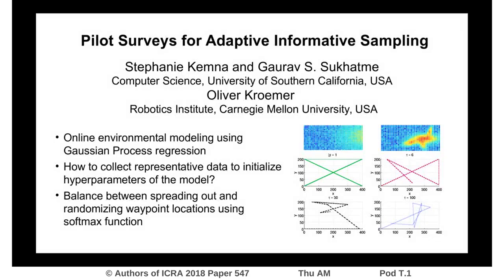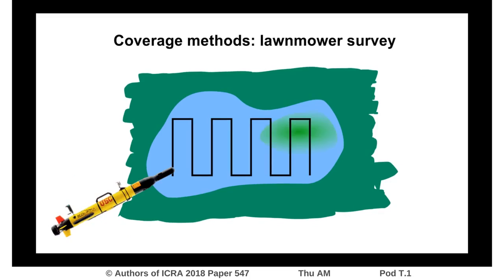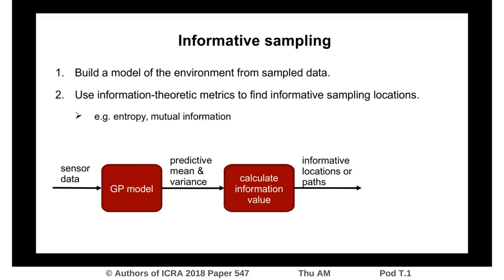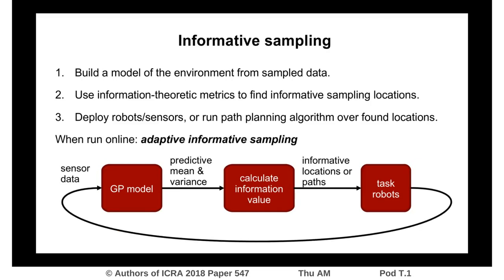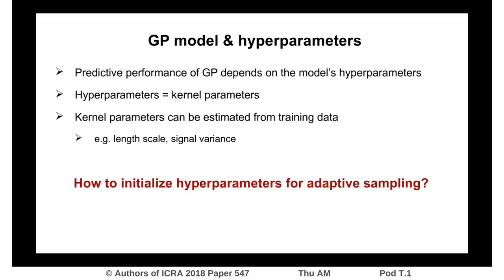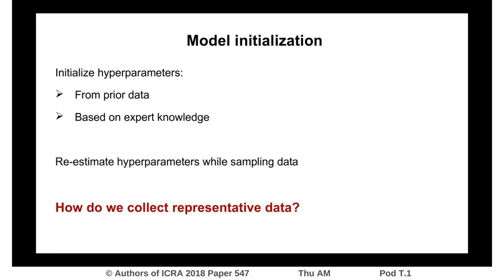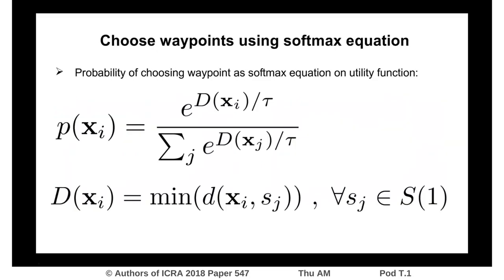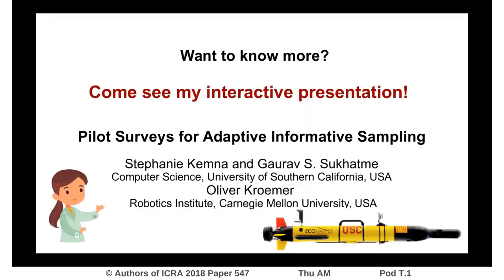Pilot Surveys for Adaptive Informative Sampling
Interactive Session Thu AM Pod T.1
Authors: Kemna, Stephanie; Kroemer, Oliver; Sukhatme, Gaurav
Title: Pilot Surveys for Adaptive Informative Sampling

Abstract:
Adaptive sampling has been shown to be an effective method for modeling environmental fields, such as algae concentrations in the ocean. In adaptive sampling, a robot adapts its sampling trajectory based on data that it is collecting. This data is often aggregated into models, using techniques such as Gaussian Process (GP) regression.The (hyper-)parameters for these models need to be manually set or, ideally, estimated from data. For GP regression, hyperparameters are typically estimated using prior data. This paper addresses the case where initial hyperparameters need to be estimated, but no prior data is available. Without prior data or accurately pre-defined hyperparameters, adaptive sampling techniques may fail, because there is no good model to base path planning decisions on. One method of gathering data is to perform a pilot survey. This survey needs to select informative samples for initiating the model, but without having a model to determine where best to sample. In this work, we evaluate four pilot surveys, which use a softmax function on the distance between waypoints and previously sampled data for waypoint selection. Simulation results show that pilot surveys that maximize waypoint spread over randomization lead to more stable estimation of GP hyperparameters, and create accurate models more quickly.